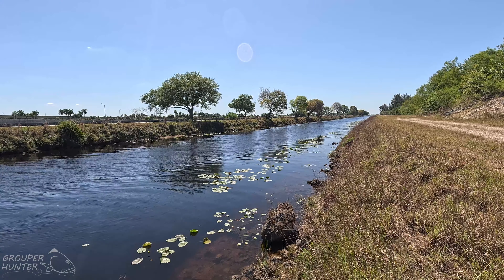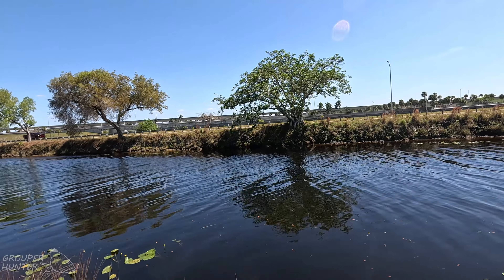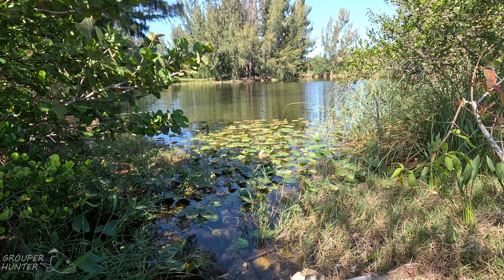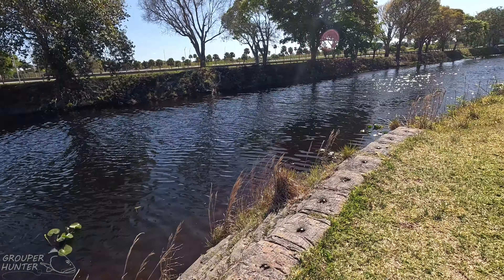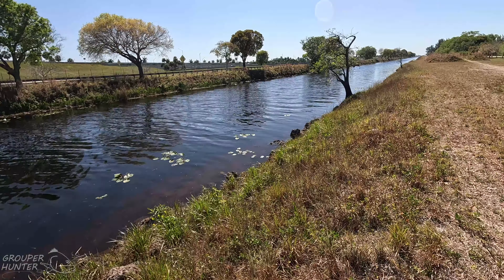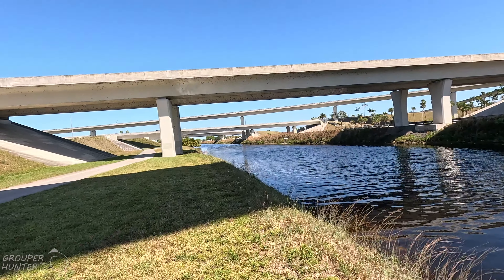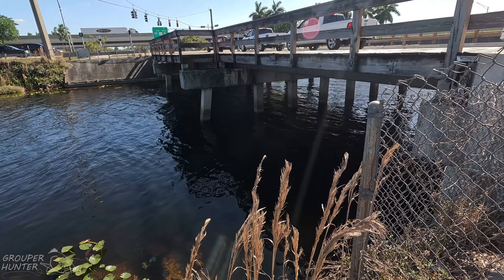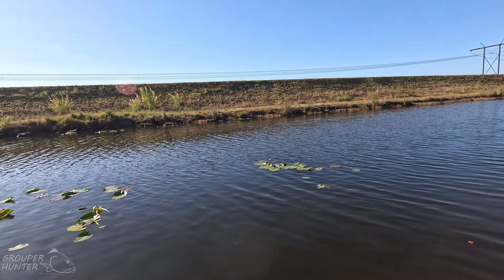Where To Catch Goldline Bullseye Snakeheads In South Florida Part 1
Video I filmed of where to catch goldline bullseye snakehead (Channa aurolineata) in South Florida. See this video in 4K resolution for best results. Markham Park is a great place to fish for goldline bullseye snakehead, peacock bass, largemouth bass, snook, tarpon, several species of cichlids, and other fish. In this video I share places I recommend fishing in Markham Park, what I look for when fishing for snakeheads, and lures I recommend.

This is the first time I post an instructional fishing video where I focused on talking. The information I share in this video can be used in any canal that has snakeheads in South Florida. I hope to post Part 2 where I will share a video of me catching snakeheads and maybe other fish. I was fortunate to find an alligator close to the shoreline, and I included footage of this alligator. My Wife made the thumbnail art for the video.

How to catch big bullseye snakehead in South Florida;